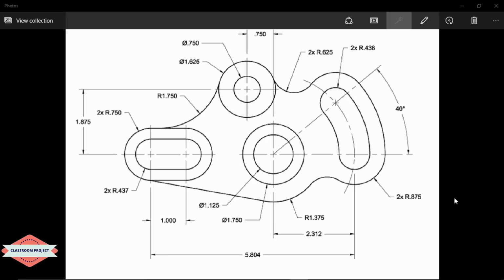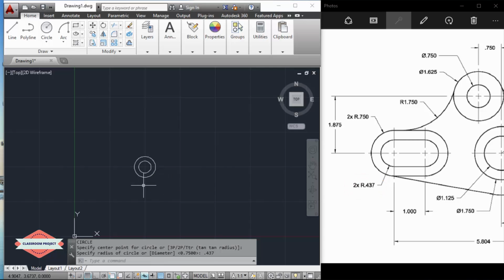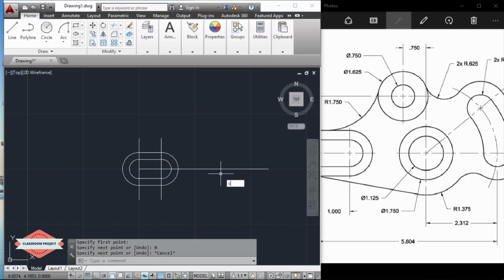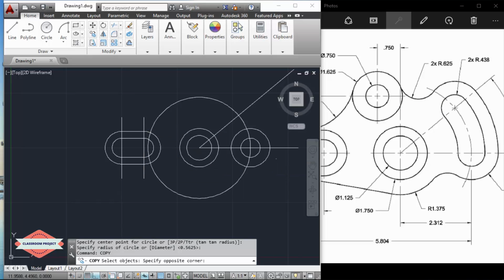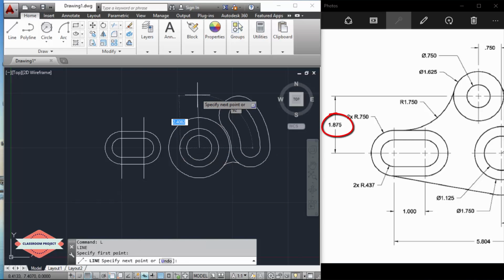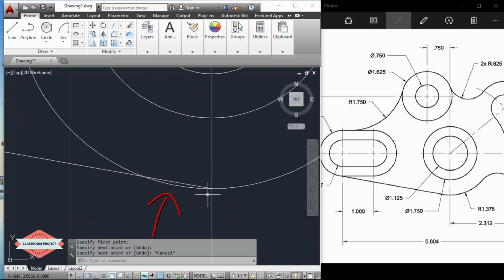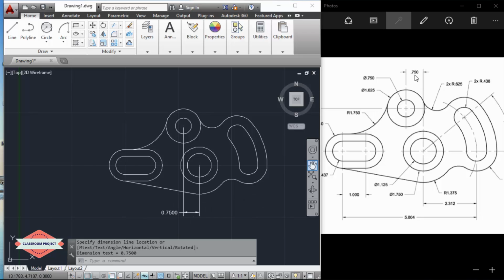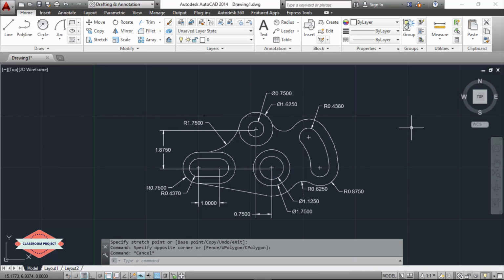AutoCAD Tutorial Part 9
This is a video of AutoCAD tutorial for beginners only. In this video, viewers can learn about AutoCAD designing from the beginning. In this video viewers can learn about the basic command e.g. 2D drawing. Viewers can learn all the important command of AutoCAD step by step. They can also have the right to give any comment regarding this video.